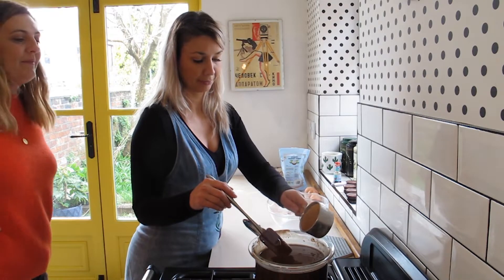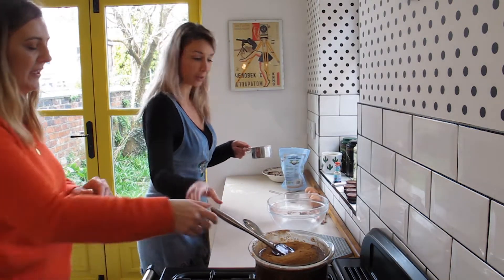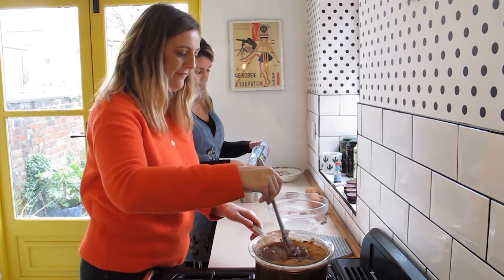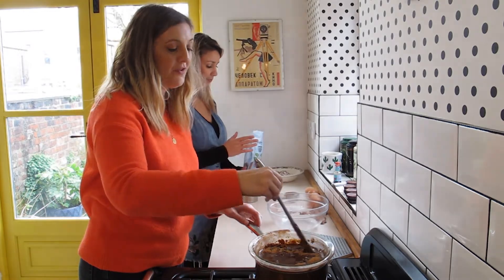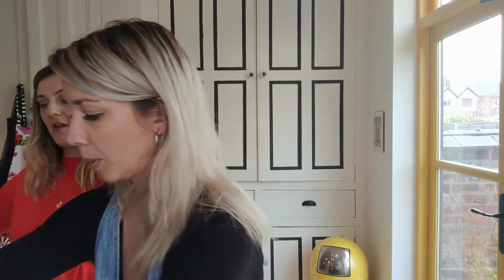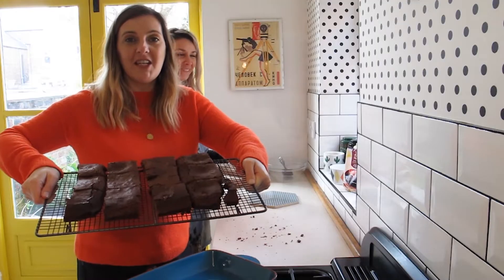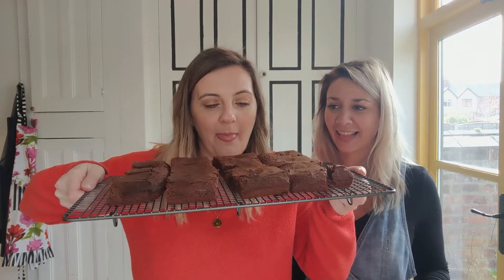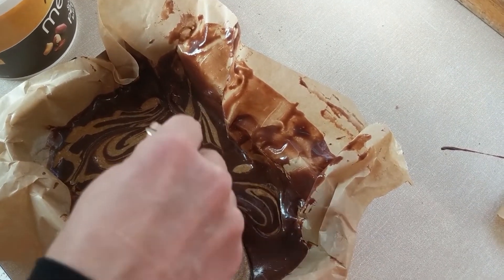Baking brownies. Fingers in all the pies.. does Kerry make it out alive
Join us in Kerry's kitchen this week some baking action with one of our favourite recipes. The question is - how do things end for Kerry? We apologise in advance for any extreme cravings that may be caused by watching this video, we only want to share our love for yummy things with you all.
We also talk about doing our bit towards less waste and listening to Oprah Winfrey's book - What i know for sure
Just indulge and enjoy!

Kerry and Steph xx